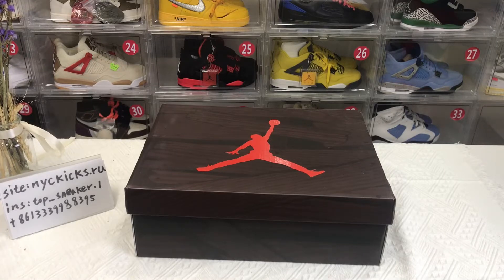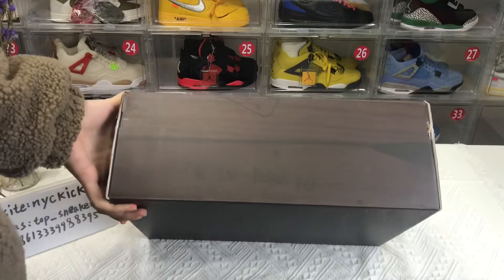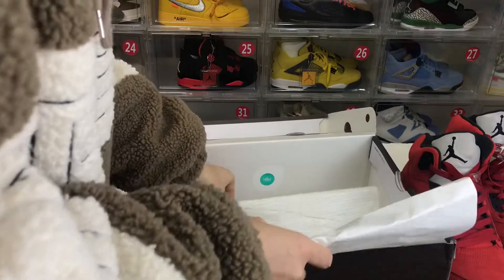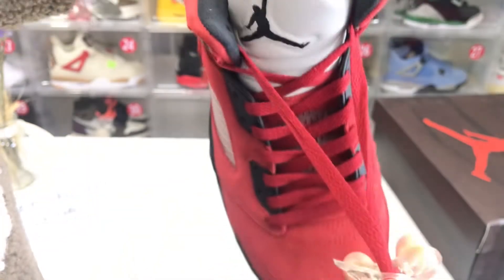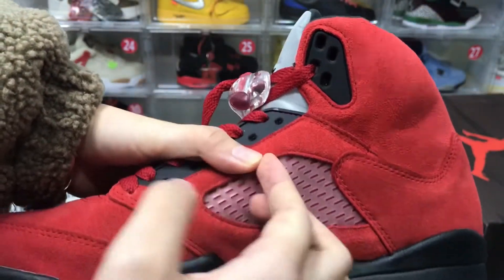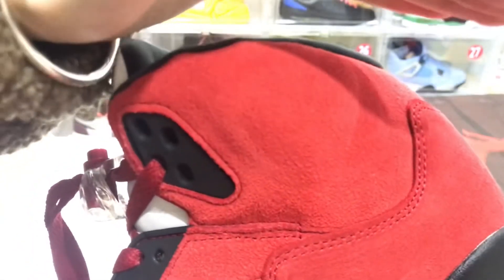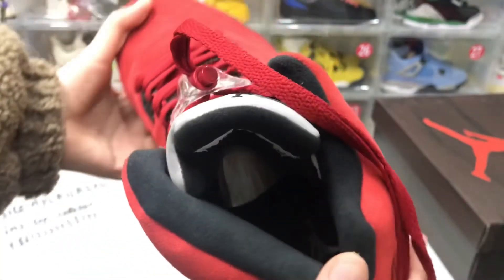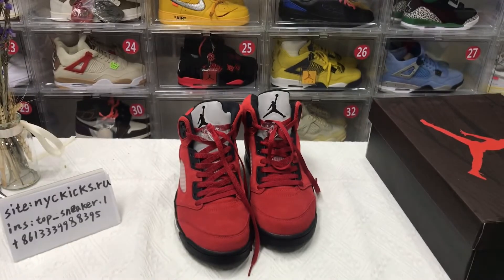Air Jordan 5 “raging bull” review, UA sneakers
ins:top_sneaker.1

We just offer the best quality sneakers, best service and the shipping free, delivery time is 8-12 days to worldwide in usual.